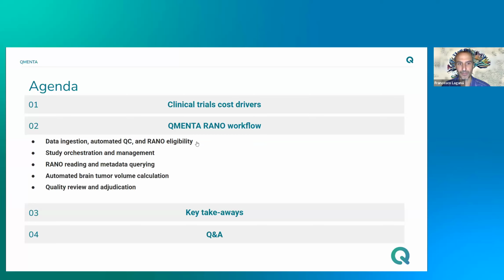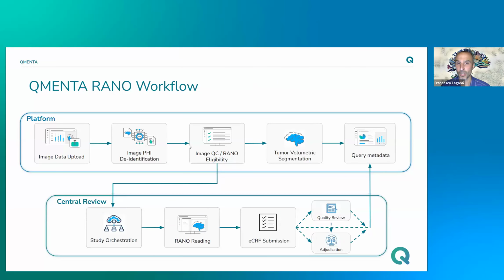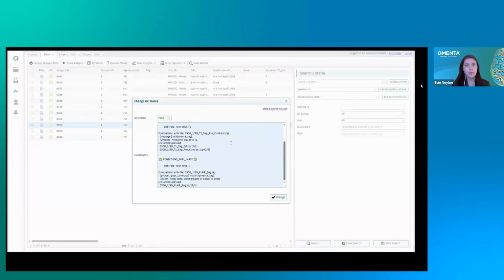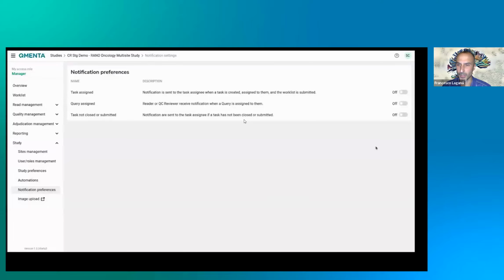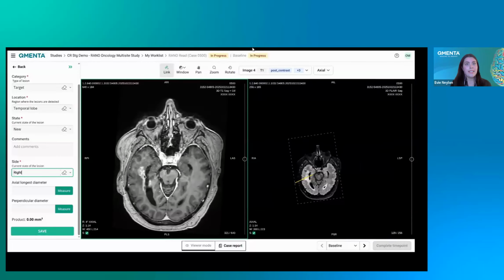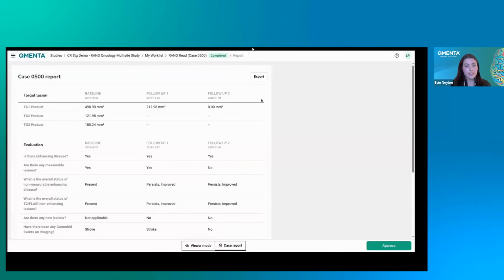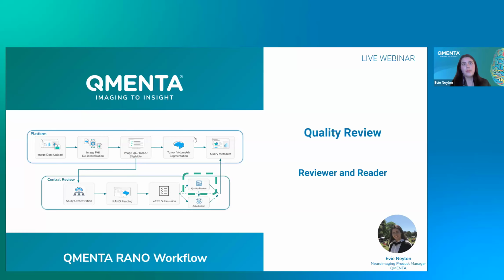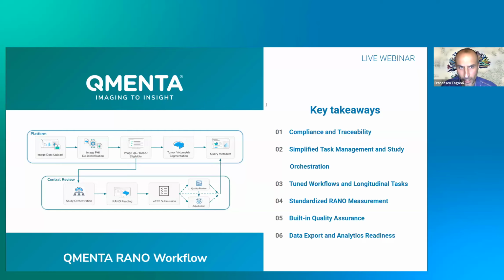Automate Central Review: Catch Errors Before Database Lock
How many clinical trial imaging problems remain hidden until database lock?

When images, QC results, eCRFs, reader assignments, queries, and adjudication records live in separate systems, imaging teams spend more time coordinating and reconciling data than reviewing it.

In this QMENTA webinar, Francesco Laganà and Evie Neylon demonstrate an automated central review workflow for a neuro-oncology clinical trial. The demonstration follows a RANO-based imaging case from data upload through quality control, longitudinal response assessment, quality review, adjudication, e-signature, and structured data export.

Central review automation connects imaging ingestion, protocol QC, blinded reading, query resolution, and adjudication within one traceable workflow.

You will learn how to:

• Ingest imaging data through browser upload or PACS
• Automate de-identification, classification, and protocol quality checks
• Verify RANO eligibility before images reach expert readers
• Create and assign longitudinal reading tasks across multiple timepoints
• Support blinded readers and protocol-specific workflows
• Track lesions and measurements across baseline and follow-up visits
• Calculate RANO response assessments while keeping radiologists in control
• Consolidate results in a longitudinal eCRF
• Use AI-assisted brain tumour segmentation and volumetric analysis
• Manage reviewer queries without relying on email or spreadsheets
• Resolve reader disagreements through a traceable adjudication workflow
• Maintain electronic signatures and audit-ready records

Clinical trial imaging leads, sponsor and CRO operations teams, imaging core labs, data managers, study managers, neuroradiologists, and neuro-oncology teams responsible for imaging endpoints.

Speakers:

Francesco Laganà
Product Lead at QMENTA

Evie Neylon
Neuroimaging Product Manager at QMENTA